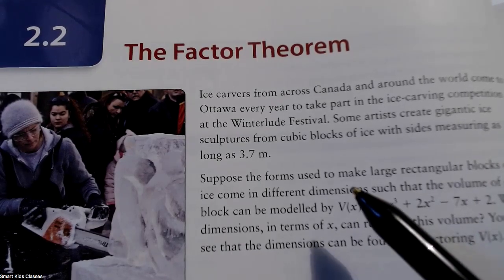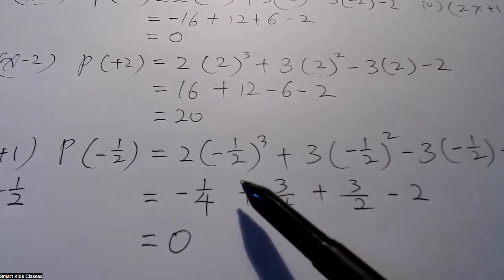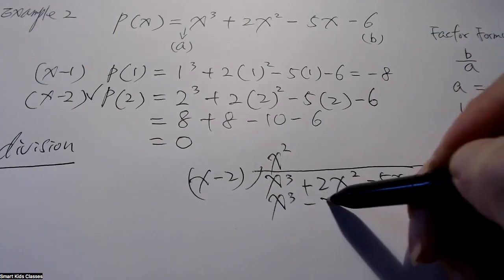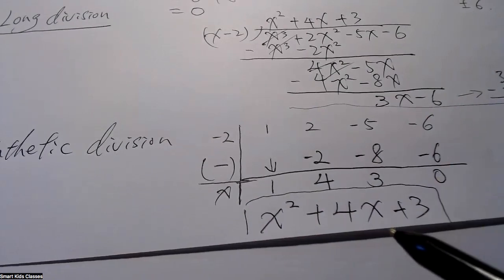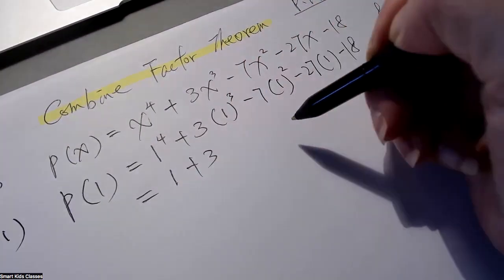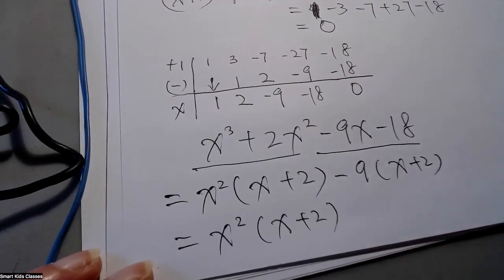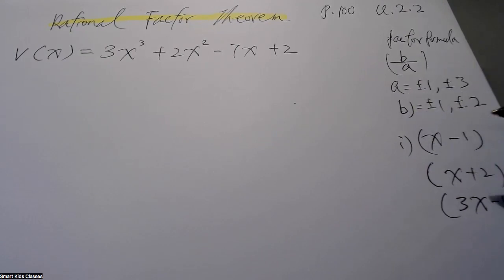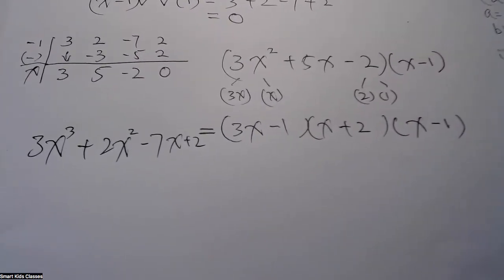Advanced Function Ryerson 2.2 Ex.1-4 Polynomial Factor Theorem MHF4U-s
Polynomial Factor Theorem MHF4U-s U2. 2 Ryerson Advance  Function G.12